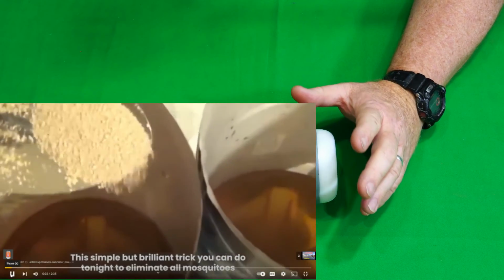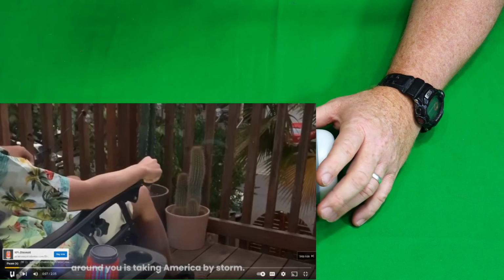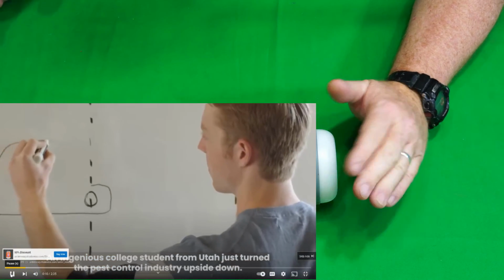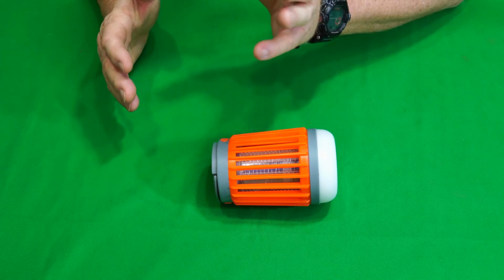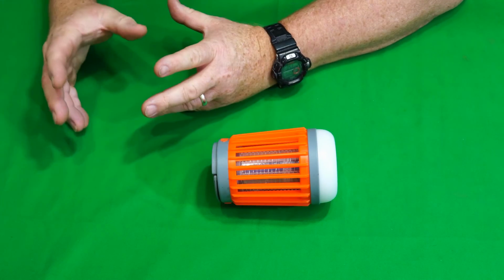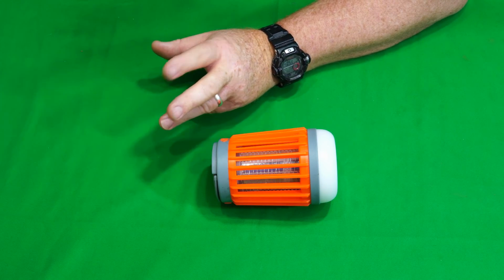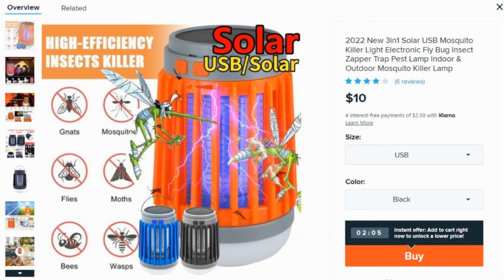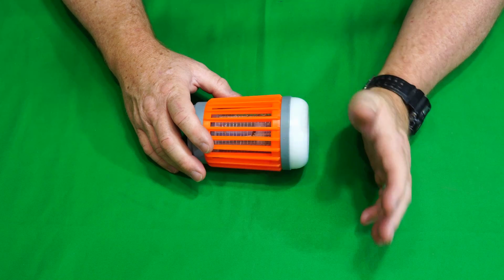The BuzzBug Mosquito Killer AD. The Gadget Man REACTS!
Seen an AD for ingenues mosquito killers lately? Watch the REACT video.

In this video, I react to a common ad you see online for mosquito killers.  I break the ad down and show you why you should be wary of trusting these ads for these ingenues mosquito killer lamps.

This device is a scam and does not live up to the claims that the ads put out. It is marketed un many different name brands and they are constantly rebranding it with new ones.  Here are the names I am aware of.

FuzzBug
BuzzBugg
ElectriZap
FlashBeam
ZapTek
MAXvolador

Product Links

CHAPTER LIST:
00:00 Video Explanation & Purpose
02:10 "The Miracle"
02:41 "The Massiah"
03:36 "The Backstory"
04:37 "The Heart Strings Tug"
05:55 "The Heartbreaker"
06:54 "The Conqueror"
07:29 "The Genius"
08:07 "The Search"
08:56 "Eureka, I have Found IT!"
09:19 This is "SUPER COOL!"
09:55 "The amazing CLAIM!"
11:44 Understanding the "Claim:
13:09 "The Bamboozle Effect"
14:11 "It's AWARD Winning!"!"
14:54 "It's Simples, Easy. & EFFECTIVE!"
16:37 "It's Popular! Everybody wants one!"
17:27 "The Greed Factor"
19:42 "The Urgency Factor"
20"36 Full AD Synopsis & Commentary
22:45 The Scam EXPOSED!
24:54 Video Trickery EXPOSED!
26:19 "The SURPRIZE!"
26:42 "The Mistake!"
28:22 Now you know the Truth!
29:12 The Device is not totally Useless
30:21 A Better Deal. How about 85% off?
31:26 Buy me a Cup of Coffee!
32:10 Outro

💥 VIDEO EQUIPMENT & SOFTWARE USED TO MAKE THIS VIDEO

👉 Sony a6500 Mirrorless Camera
👉 Sony 18-135mm OSS Zoom Lens
👉 Neewer 48 Macro LED Ring Flash
👉 Manfrotto 290 Xtra Tripod
👉 Corel VideoStudio Ultimate 2019